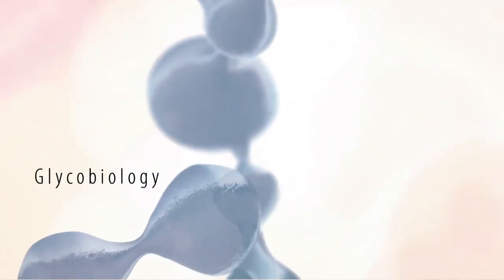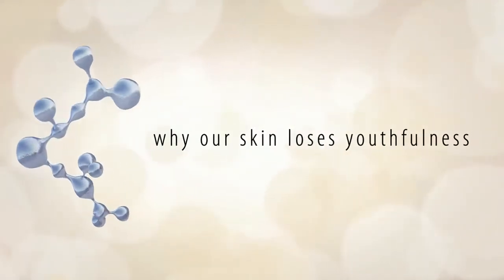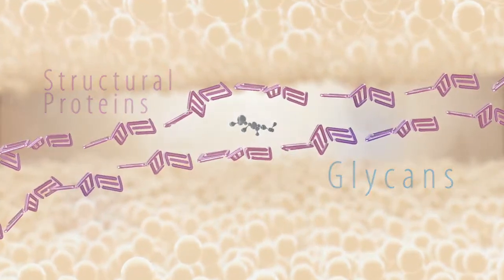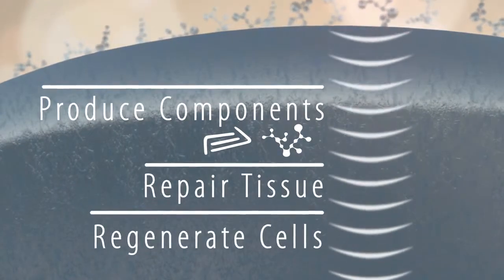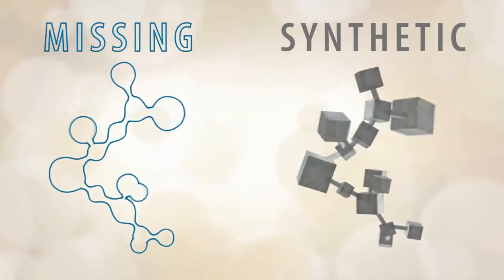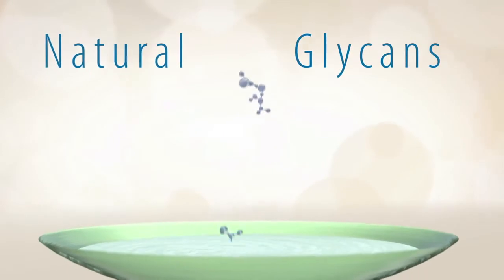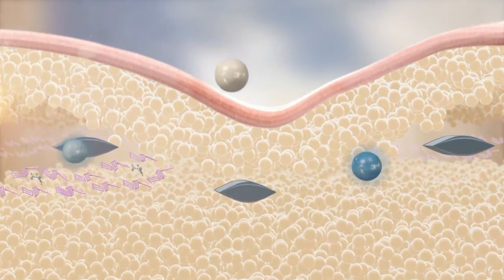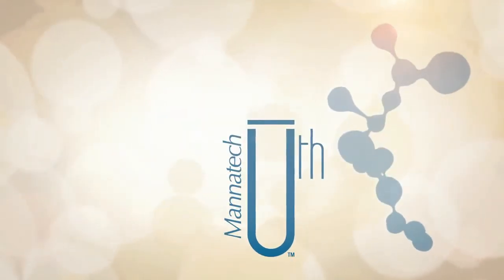The Science of Ūth by Mannatech